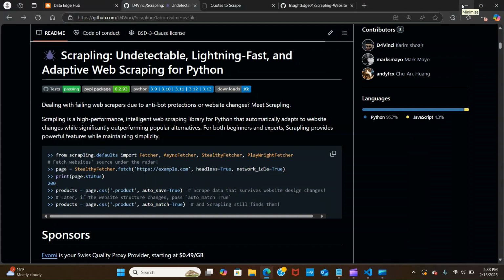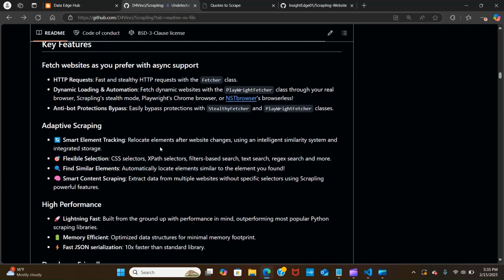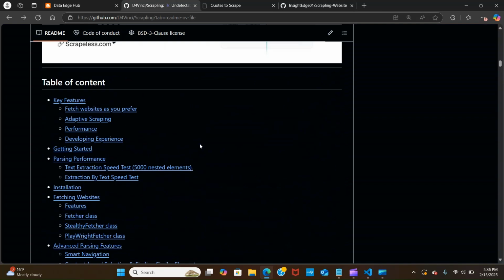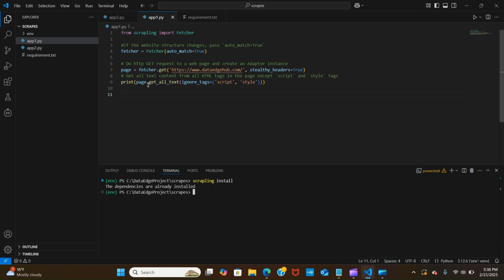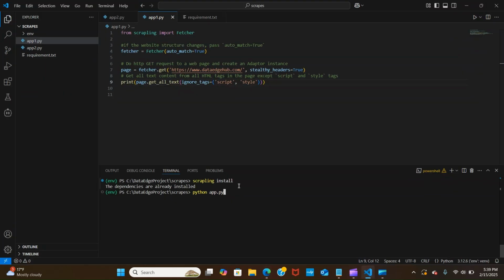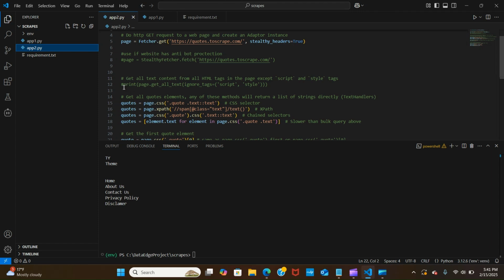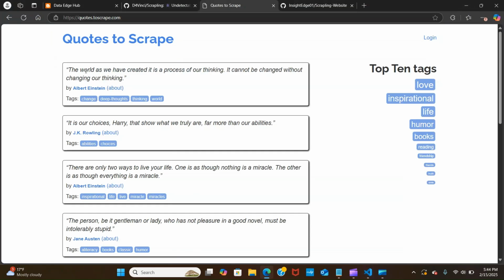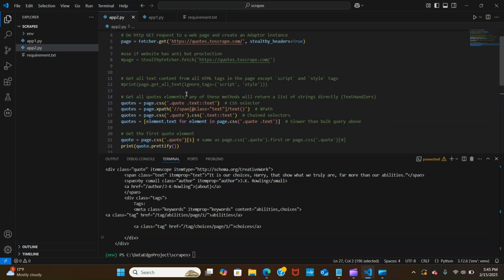Scrapling: FASTEST and Undetectable Free Web Scraping Library| FULLY LOCAL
In this video, we explore Scrapling, a high-performance web scraping library that automatically adapts to website changes while outperforming popular alternatives. Say goodbye to failing scrapers due to anti-bot protections!

🔹 What You'll Learn:
✅ How Scrapling handles website changes effortlessly
✅ Best practices & optimizations for ultra-fast scraping
✅ Fetchers like StealthyFetcher (built on Camoufox) & PlayWrightFetcher
✅ Hands-on examples using VS Code

Whether you're a beginner or an experienced developer, this tool will revolutionize your web scraping projects! 🚀